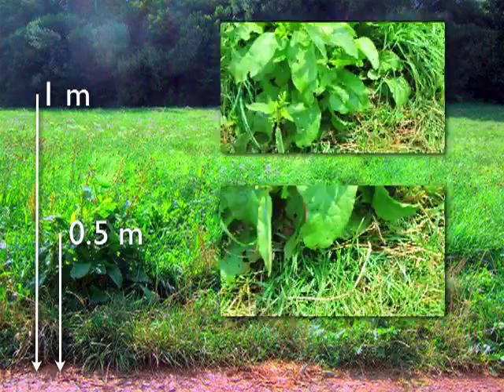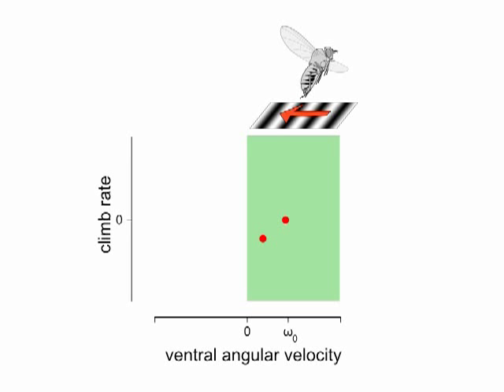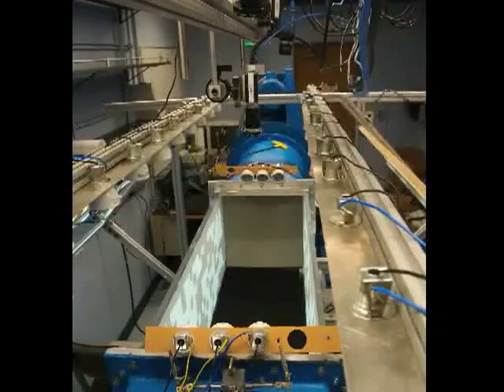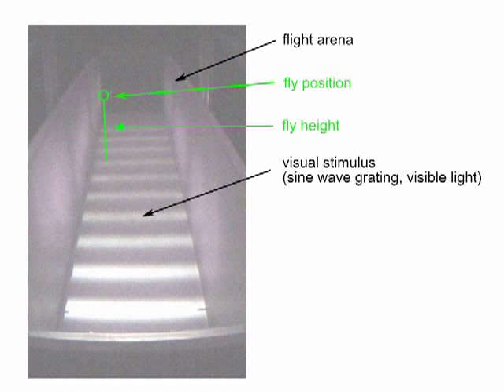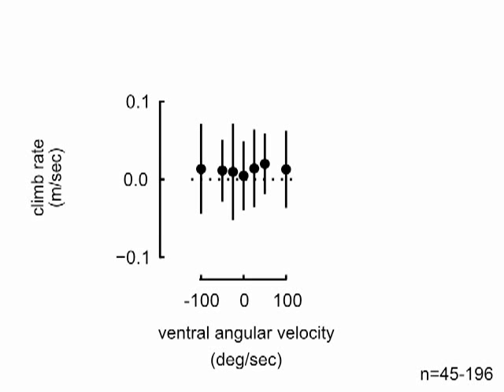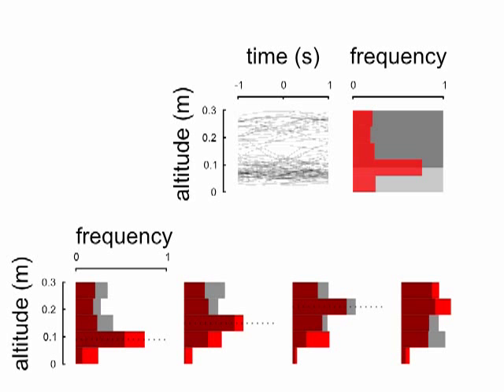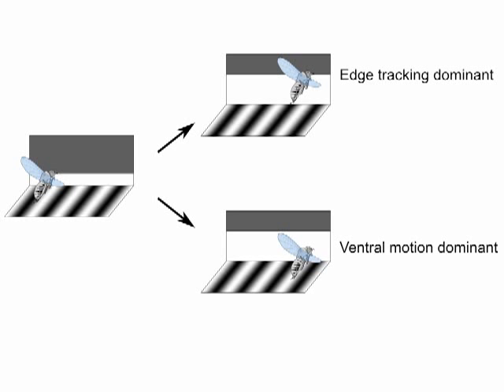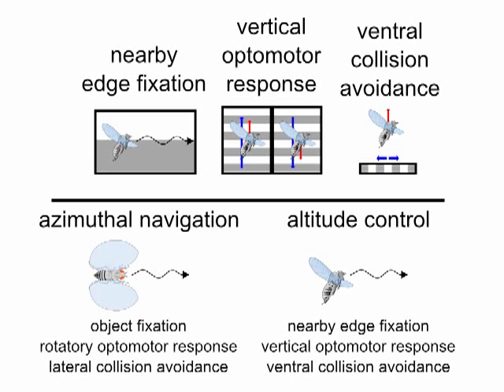Altitude control in Drosophila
Flying animals need to control their altitude as well as their horizontal movement. Although much is known about the visual reflexes that regulate horizontal motion, little is known about the sensory-motor mechanisms used for altitude control. As described in this video abstract, Dickinson and colleagues used a 3D virtual reality environment to study Drosophila flight and found that flies use lateral visual cues to regulate altitude, not changes in the speed of ground motion as previously thought.